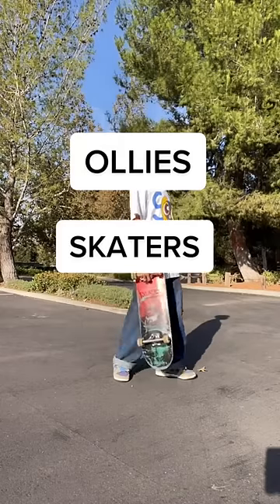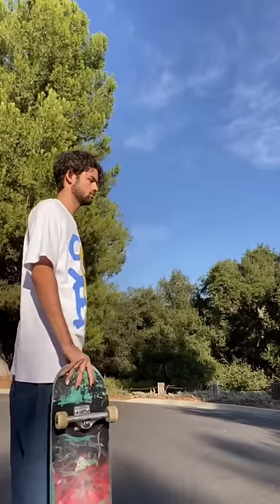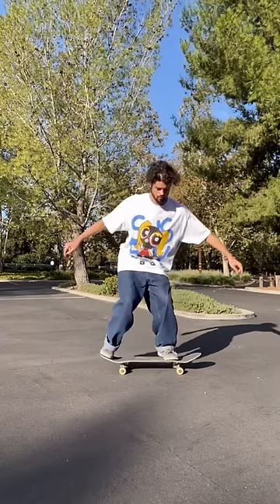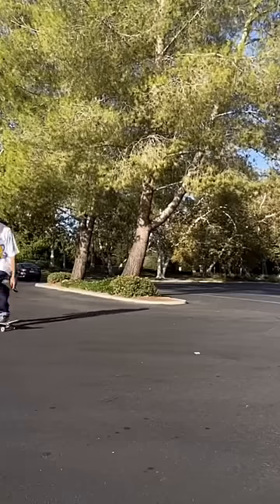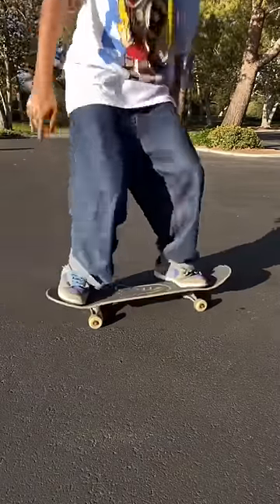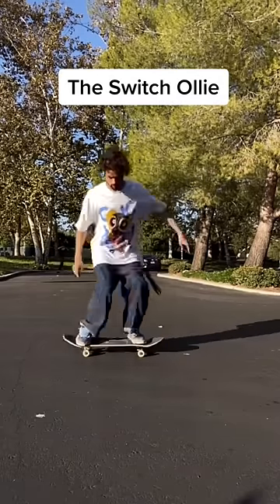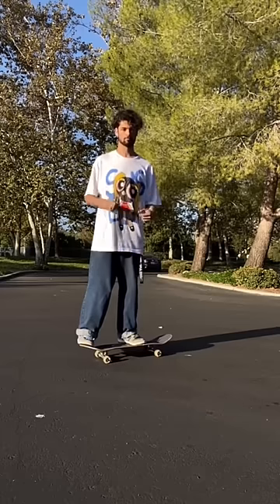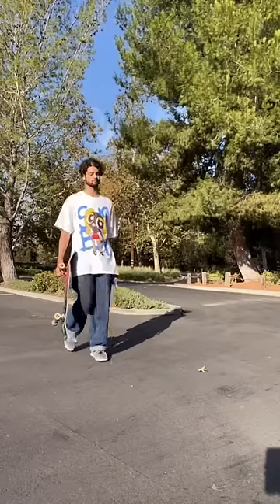3 different types of ollie’s skaters do pt.2